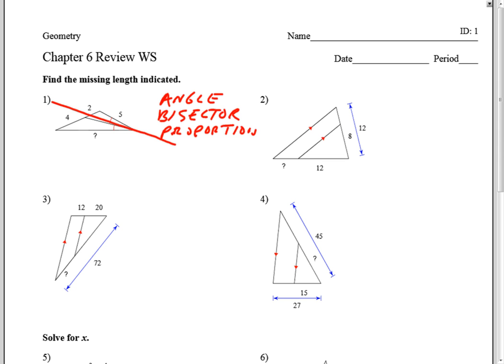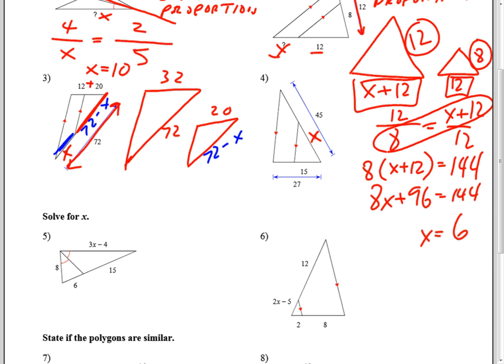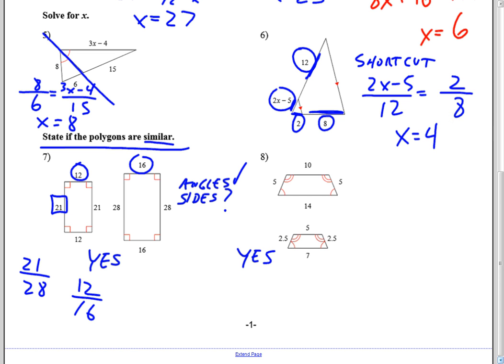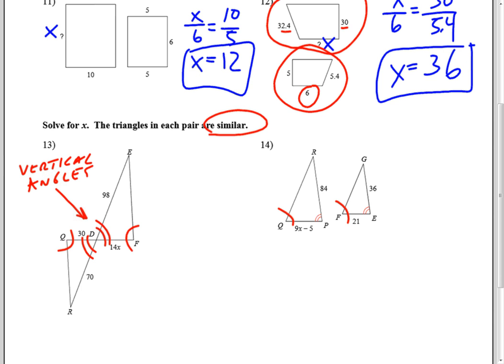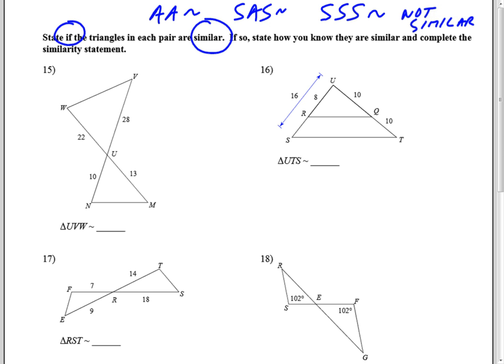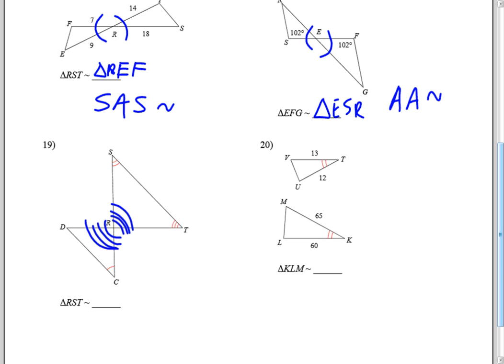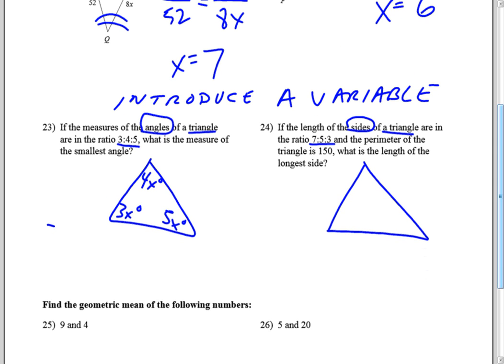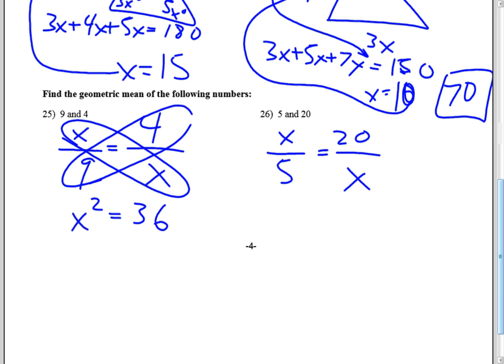Ch 6 Review WS